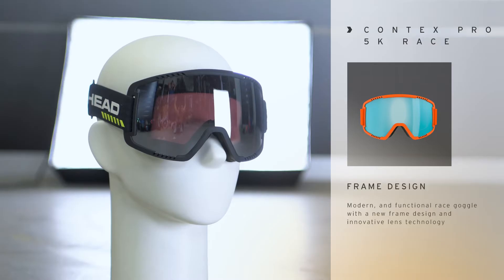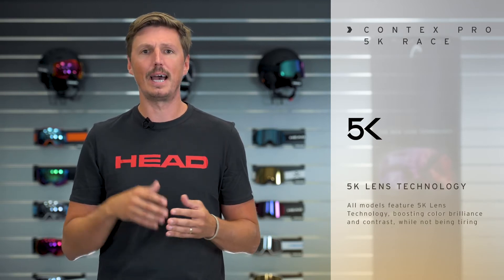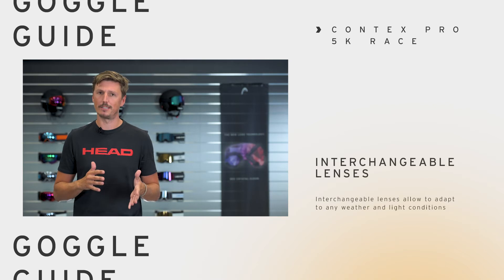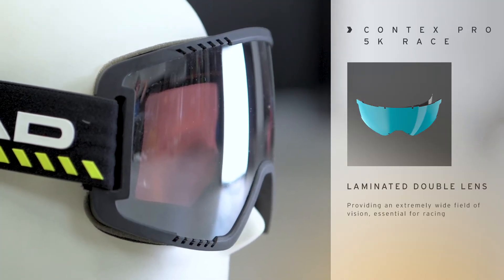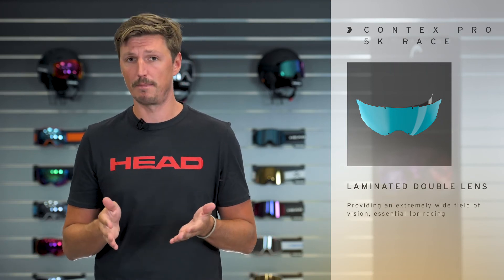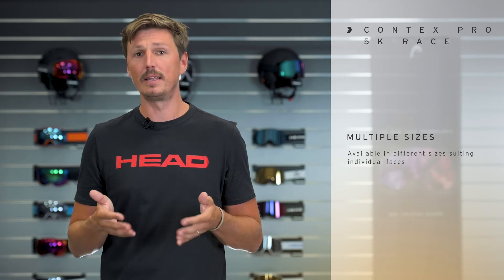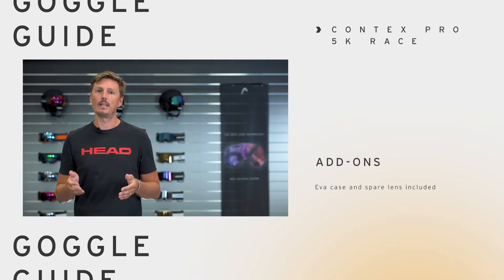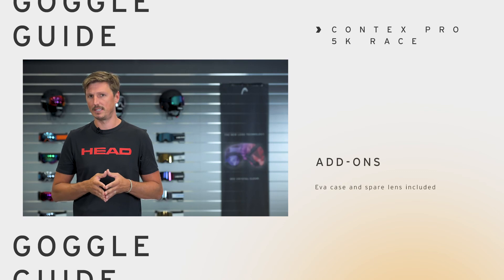CONTEX PRO RACE 5K Goggles - HEAD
Modern-looking race goggle in two sizes with a big field of vision. The lens features the new 5K Lens Technology, increasing contrast and color brilliance.

HEAD Snowboards on YouTube features snowboarding videos from around the globe from athletes, freestyle, freeriding, powder, big-mountain, all-mountain, piste-snowboarding, carving, slopeside, and more.